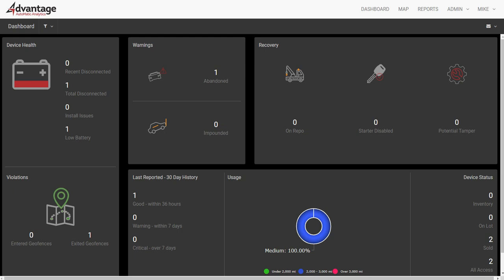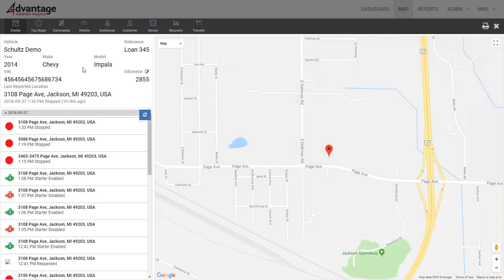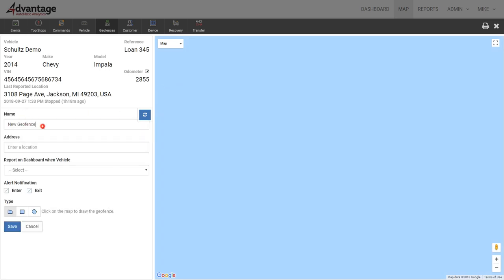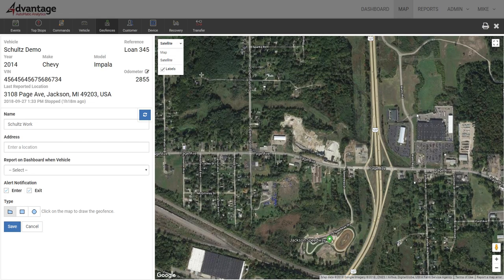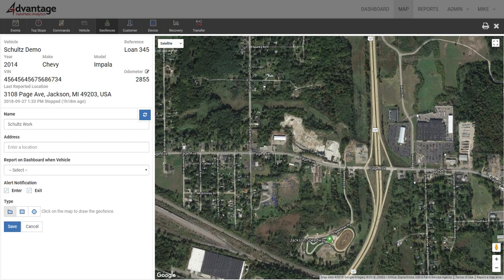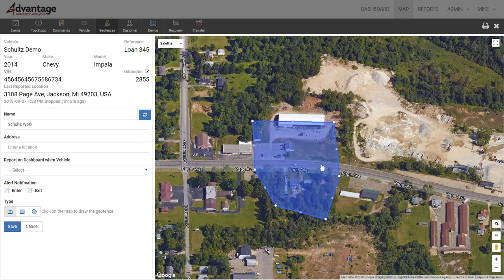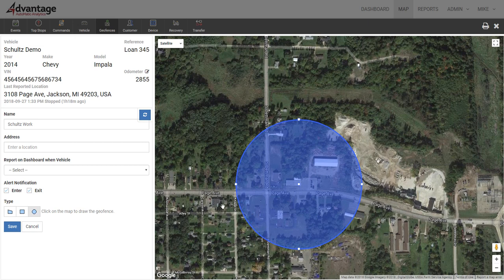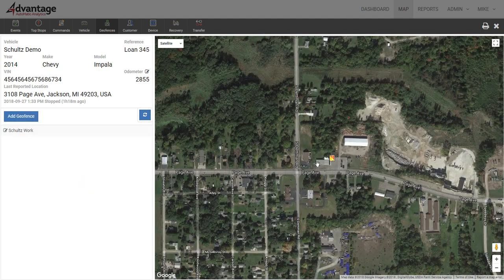Advantage Geofence Single Vehicle How To